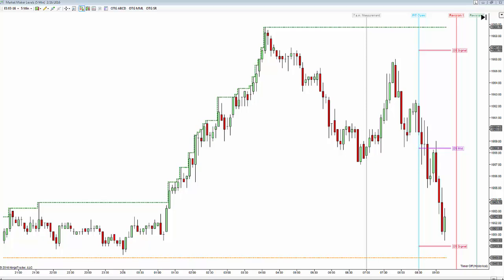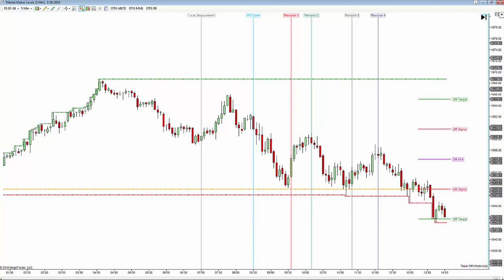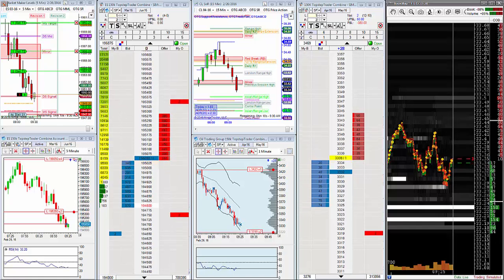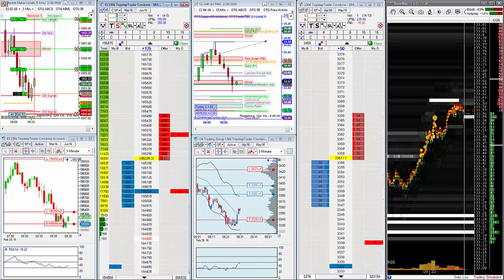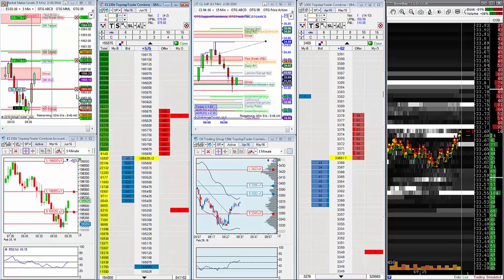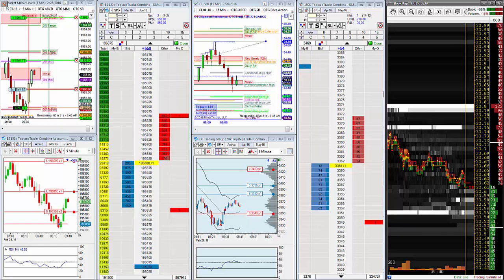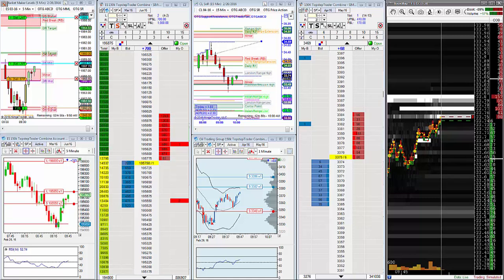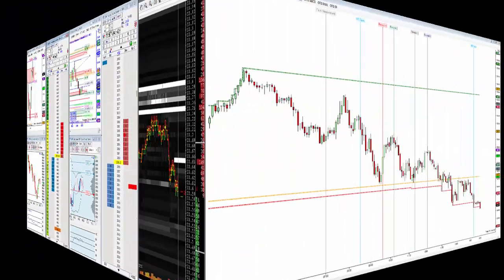2 26 2016 ES Trade of the Day Market Maker Levels